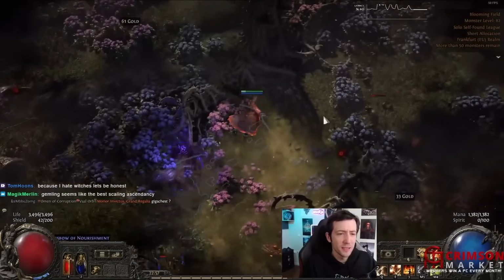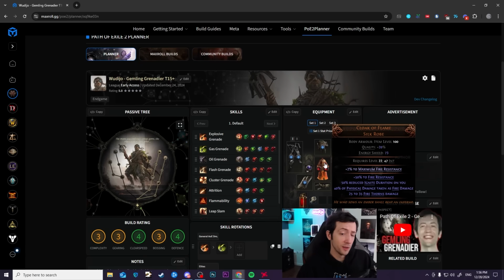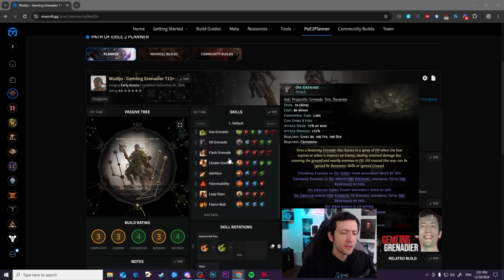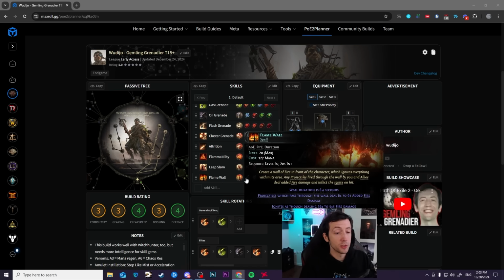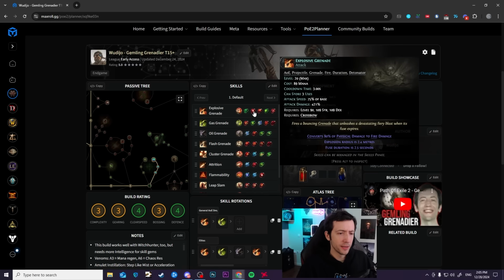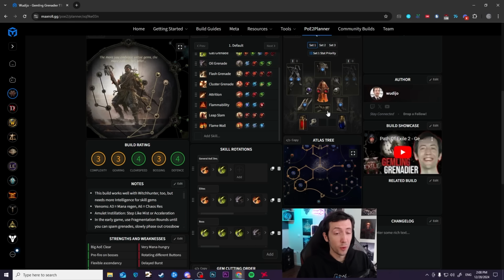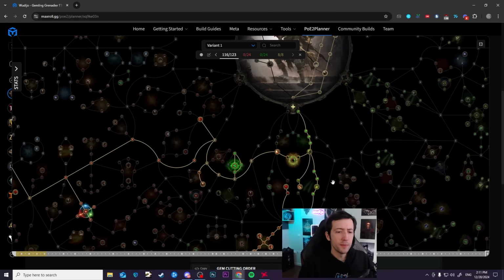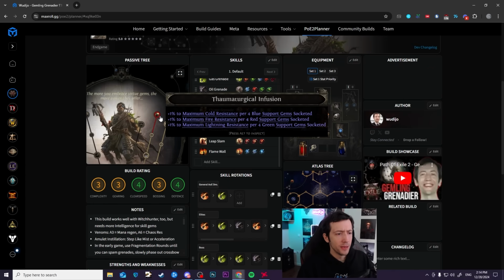Path Of Exile 2 - Better Than Ever: Grenadier Mercenary Build Guide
Timestamps:
00:00 Gameplay
01:09 Ascendancy
04:06 Skills
10:37 Items
12:57 Passive Tree
15:29 Notes

2. Become a channel Member by clicking the "Join" button or this link (and get unique perks!):
3. Become a Twitch Subscriber (or use your monthly free Twitch Prime if you are an Amazon Prime user)
5. Like/comment/share my stuff!
6. Give me feedback how to improve!